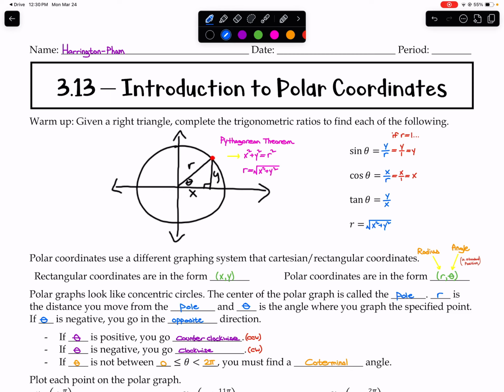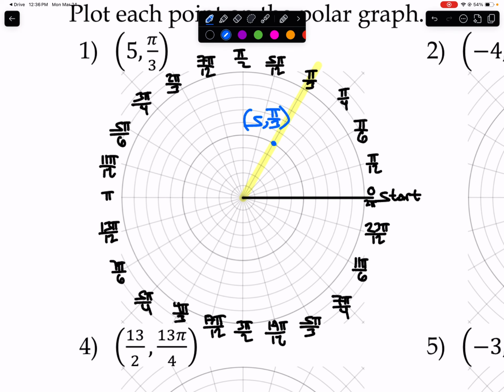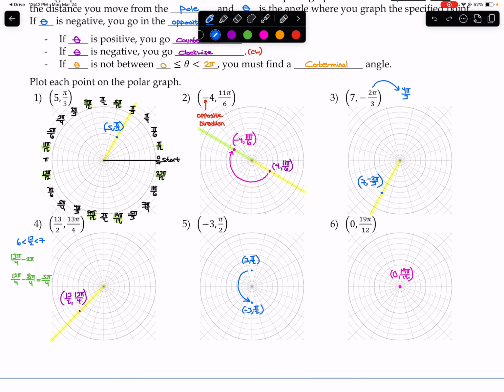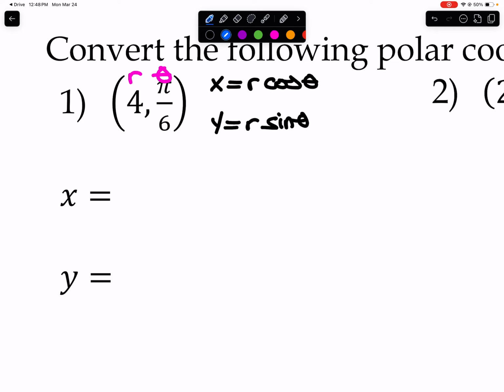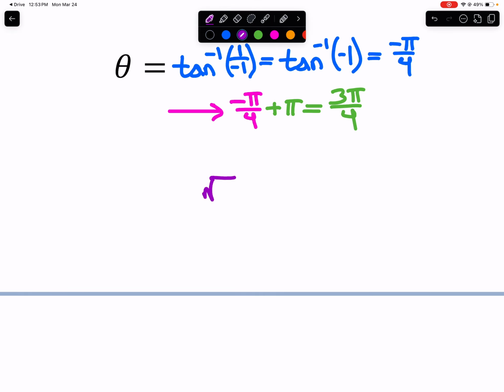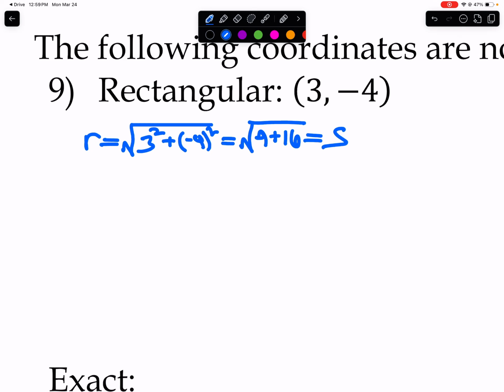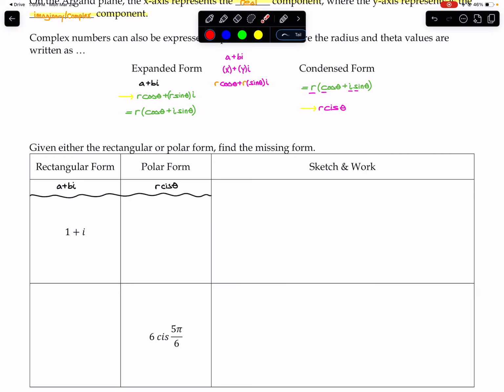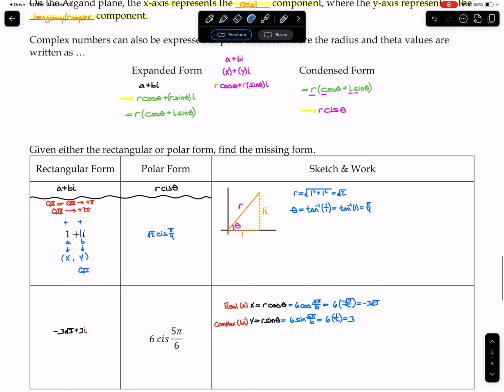Polar Coordinates and Graphs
- Plotting points on a polar graph
- Writing a point on a polar graph 4 different ways
- Converting rectangular coordinates to polar coordinates
- Converting polar coordinates to rectangular coordinates
- Polar Coordinates & Complex Values (Converting between Rectangular & Polar)